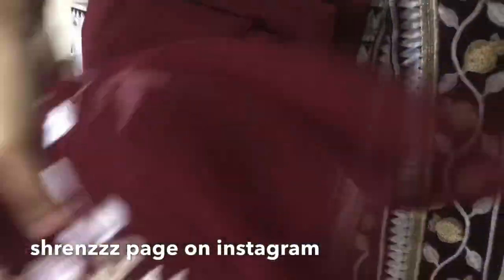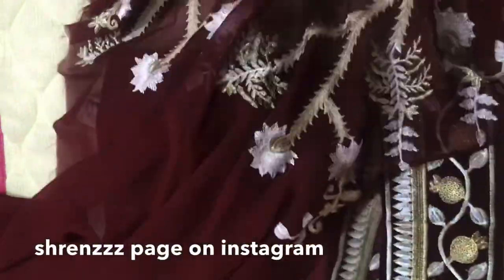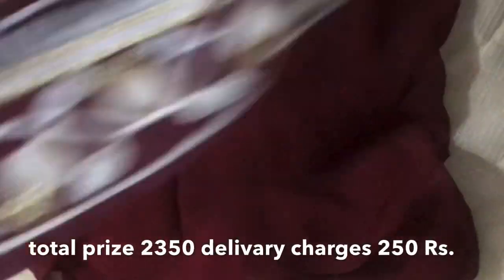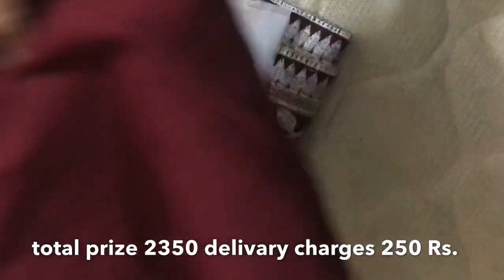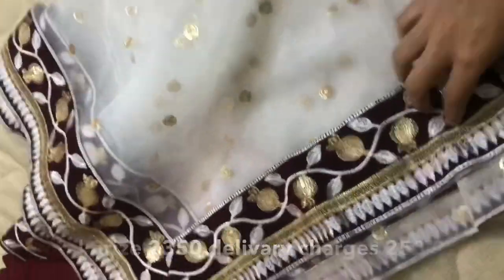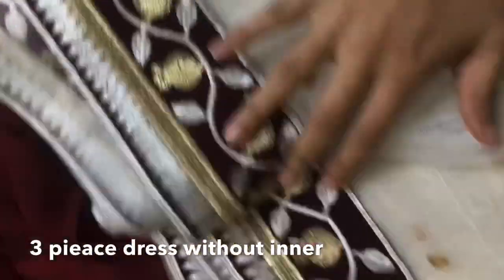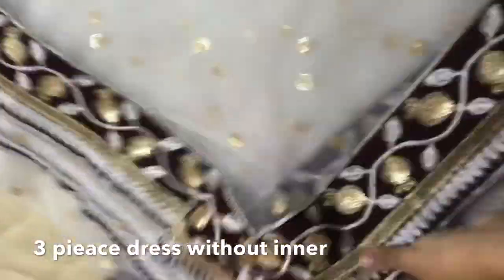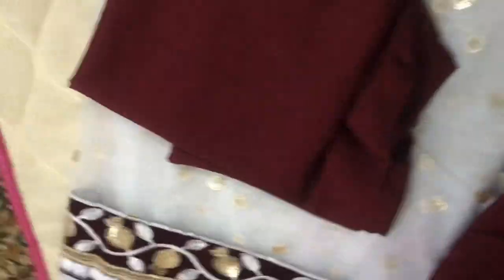Latest formal Dress unstitched In Just 1 Minute